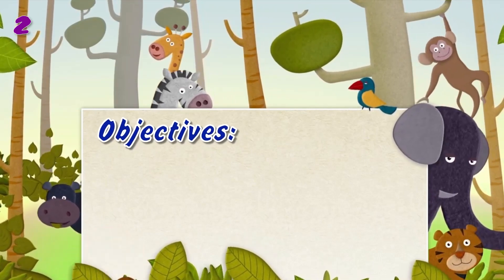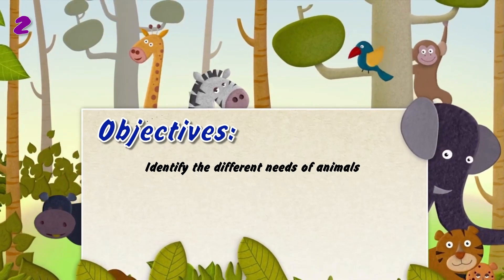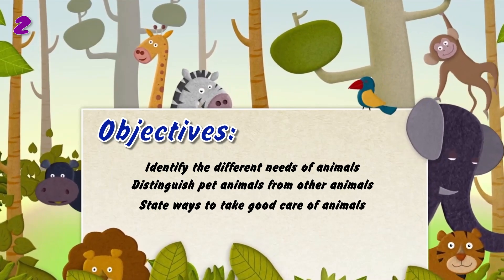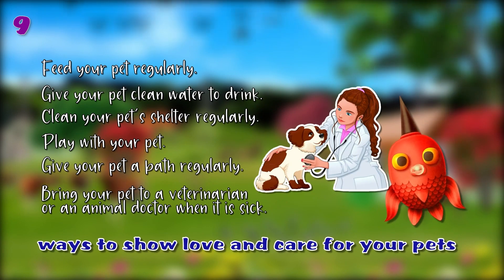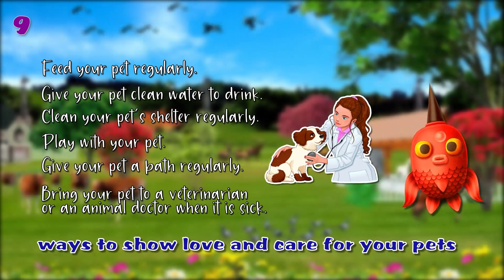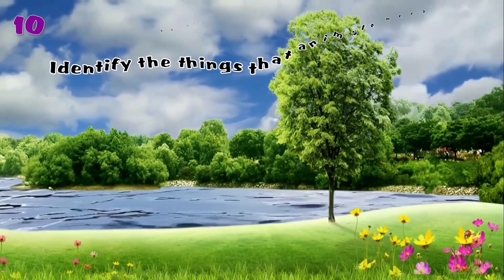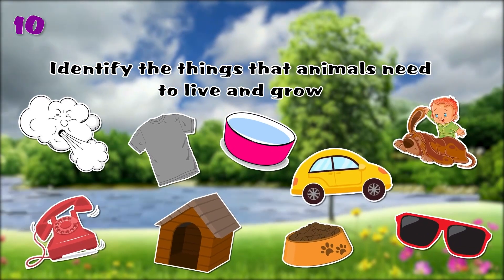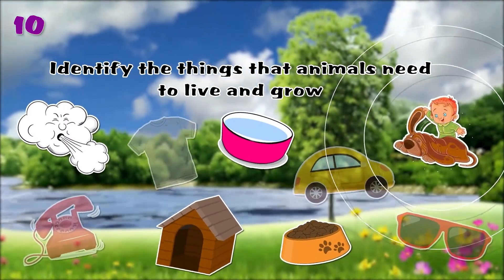Grade 1 Science: Needs of Animals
Subject: Science
Grade Level: Grade 1
Lesson No.: 15

I. Topic
Needs of Animals
II. Objectives
• Identify the different needs of animals
• Distinguish pet animals from other animals
• State ways to take good care of animals
III. Generalization
Like people, animals need different things to stay alive and healthy. They
need food, water, air, shelter, love and care.
Food
Animals need food. Food gives them energy that makes them strong and
healthy.
Water
Animals need clean water to drink. Water refreshes them and keeps them
alive.
Air
Animals need to breathe fresh and clean air. Dirty air can make them
sick.
Shelter
Animals need shelter. Shelters protect animals from the rain and the heat
of the sun. They also protect animals against the attack of other animals.
Love and care
Some animals live with people in their homes. These animals are called
pets. Pets need love and care. Here are some ways to show love and care to
your pets.
• Feed your pet regularly.
• Give your pet clean water to drink.
• Clean your pet’s shelter regularly.
• Play with your pet.
• Give your pet a bath regularly.
• Bring your pet to a veterinarian or an animal doctor when it is sick.